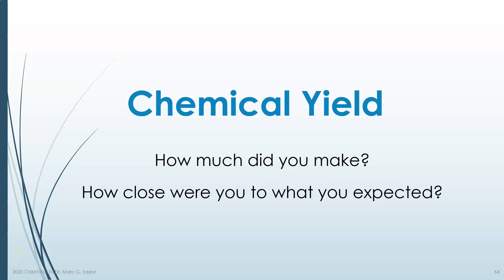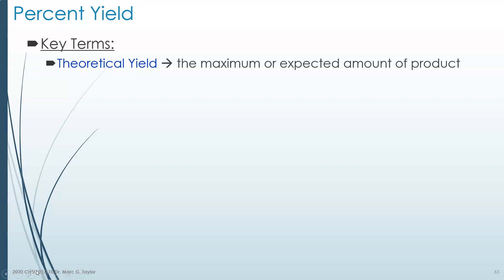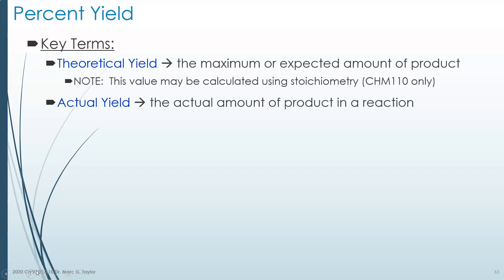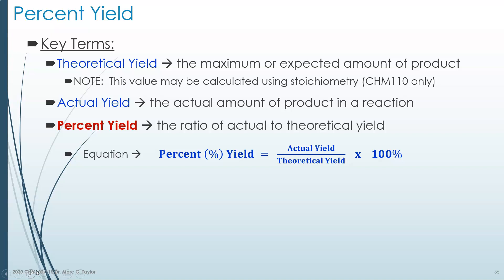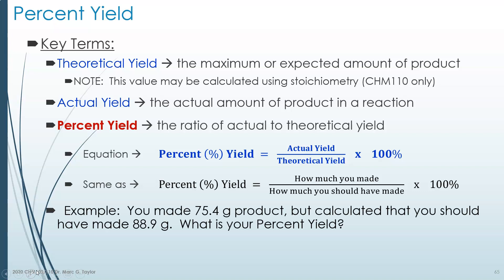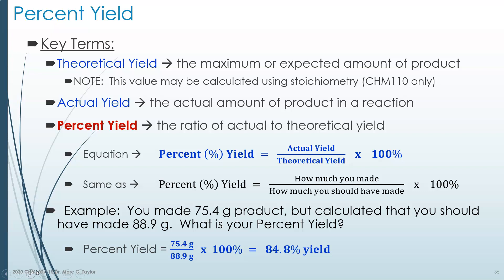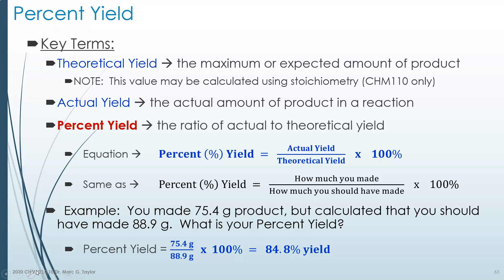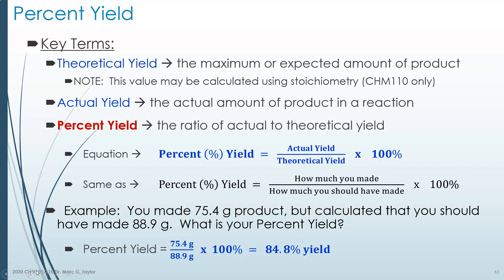Unit 5j - Chemical Yield CHM100 (3min)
Delaware Tech CHM100 Unit 5j - Chemical Yield, Dr. Marc G. Taylor (3min)